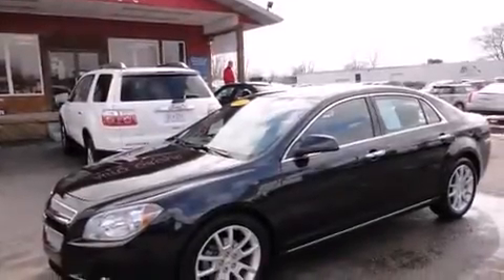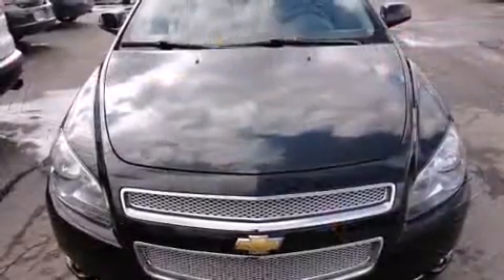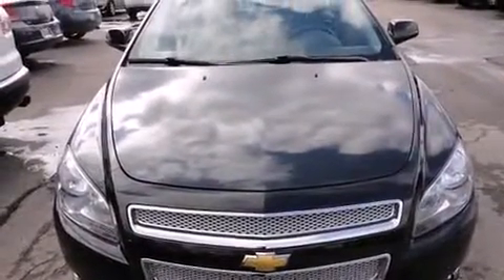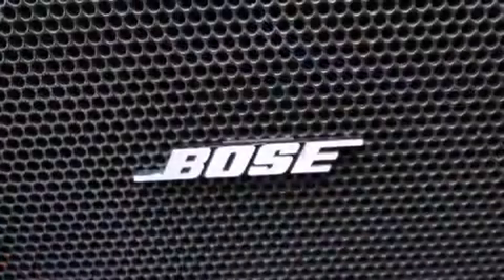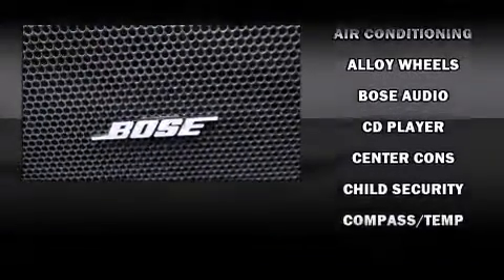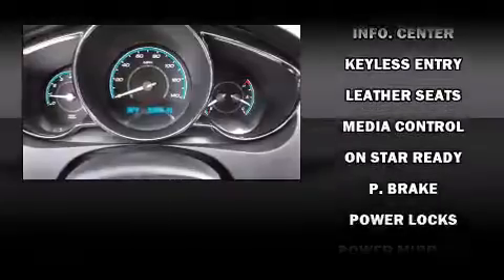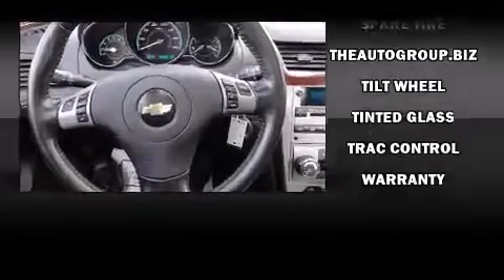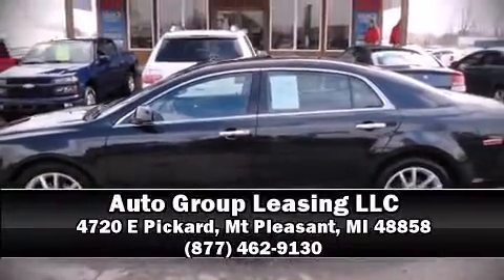2012 Chevrolet Malibu in Mt Pleasant, MI 48858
Introducing the 2012 Chevrolet Malibu. This 4 door, 5 passenger sedan just recently passed the 50,000 mile mark! Under the hood you'll find a 6 cylinder engine with more than 250 horsepower, providing a smooth and predictable driving experience. A wealth of standard features means that you no longer have to sacrifice. Like heated seats, 1-touch window functionality, a tachometer, a trip computer, an automatic dimming rear-view mirror, front bucket seats, cruise control, and power seats. Features such as automatic climate control and leather upholstery prove that economical transportation does not need to be sparsely equipped. For drivers who enjoy the natural environment, a power moon roof allows an infusion of fresh air. Premium sound drives 8 speakers, providing you and your passengers a sensational audio experience. Curtain airbags combine with standard stability control in creating a comprehensive safety network. We know that you have high expectations, and we enjoy the challenge of meeting and exceeding them! Stop by our dealership or give us a call for more information.